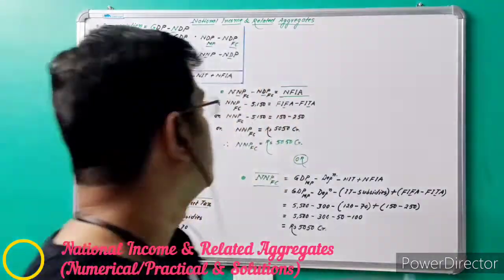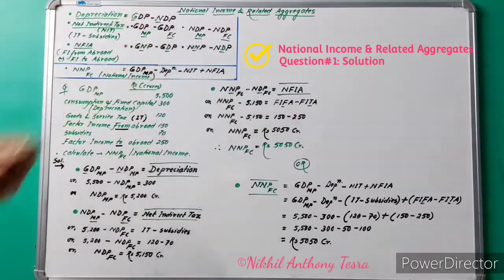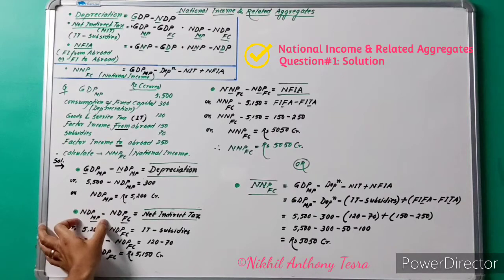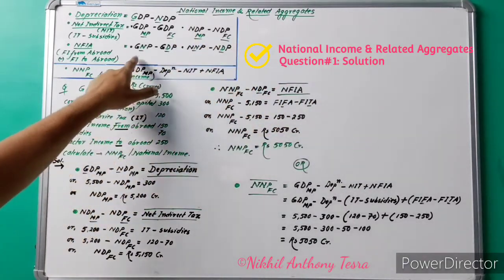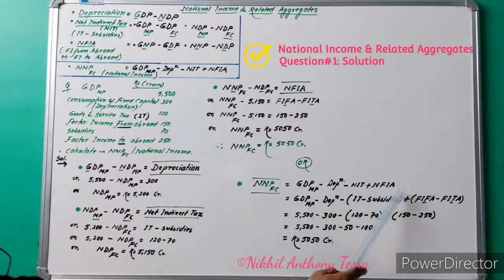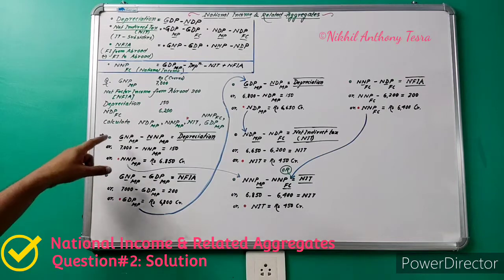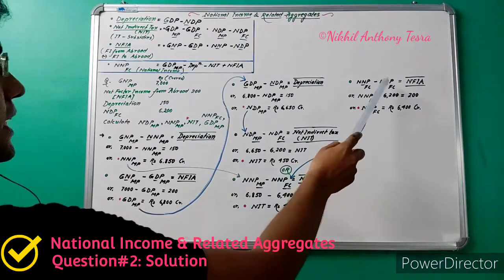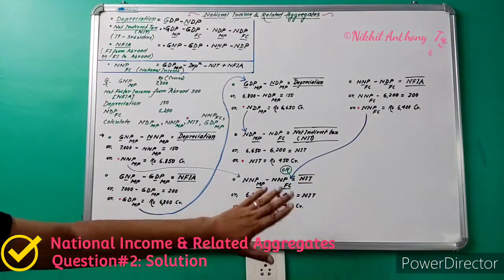NATIONAL INCOME & Related Aggregates |Numerical/Practical & Solutions |Macro Economics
NATIONAL INCOME & Related Aggregates |Numerical/Practical & Solutions |Macro Economics#MacroEconomics#Formula#NNPfc|CBSE|ISC|Class12|St. Xavier's University |Calcutta University|

Link : NATIONAL INCOME(NNP at Factor Cost)

NATIONAL INCOME(NNP at FactorCost)Formula NNPfc=GDPmp-Depreciation+NFIA-NIT#MacroEconomics